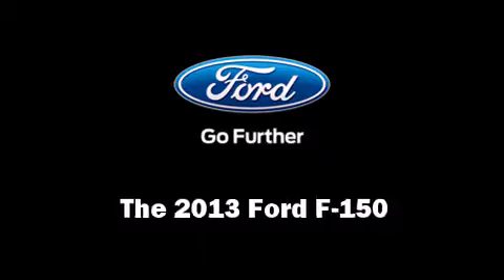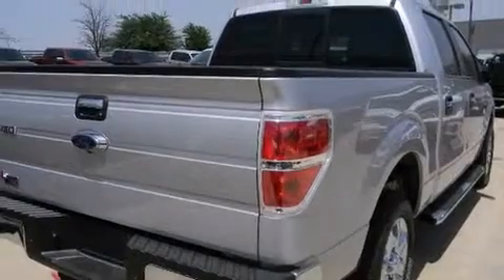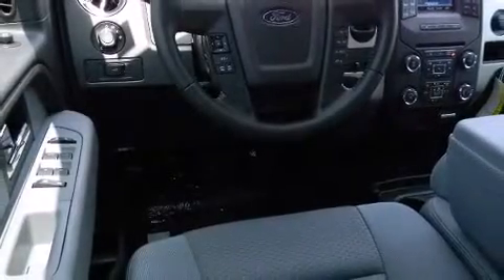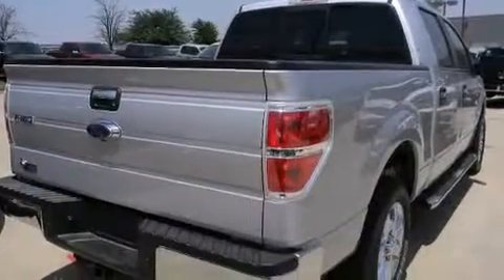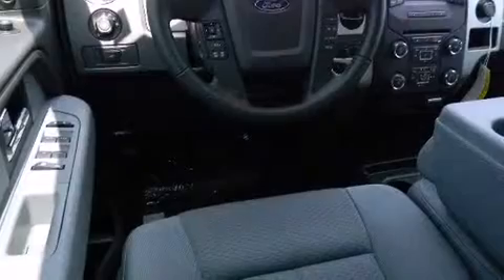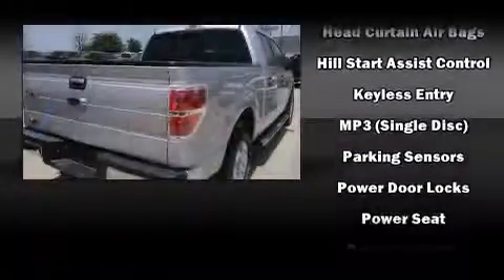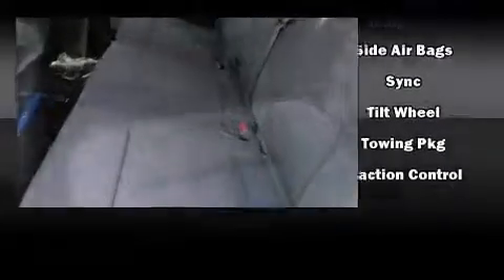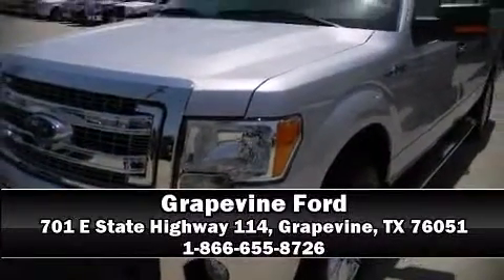2013 Ford F-150 XLT 5 1/2 ft in Grapevine, TX 76051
Grapevine Ford
701 E State Highway 114

The 2013 Ford F-150. Ford prioritized practicality, efficiency, and style by including: adjustable headrests in all seating positions, a rear step bumper, front fog lights, tilt steering wheel, power door mirrors, remote keyless entry, and much more. Ford ensures the safety and security of its passengers with equipment such as: dual front impact airbags with occupant sensing airbag, head curtain airbags, traction control, ignition disabling, and 4 wheel disc brakes with ABS. With electronic stability control supplementing mechanical systems, you'll maintain precise command of the roadway. Our team is professional, and we offer a no-pressure environment. They'll work with you to find the right vehicle at a price you can afford. We are here to help you.